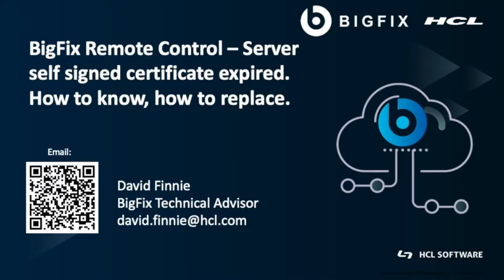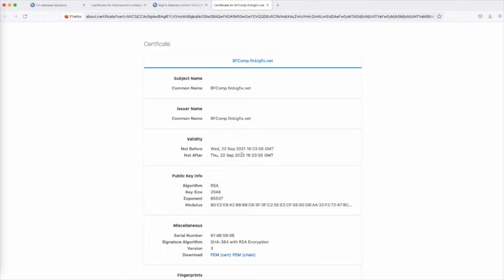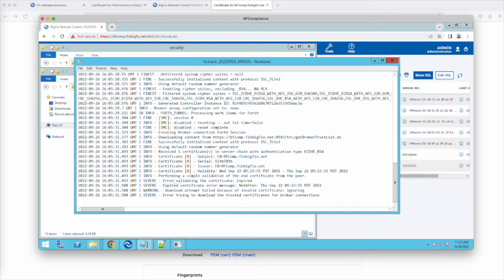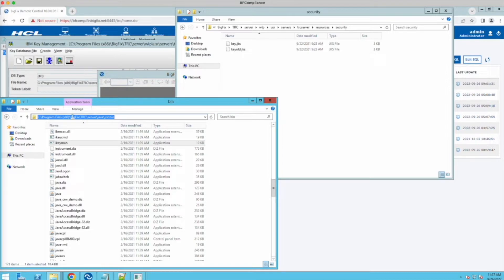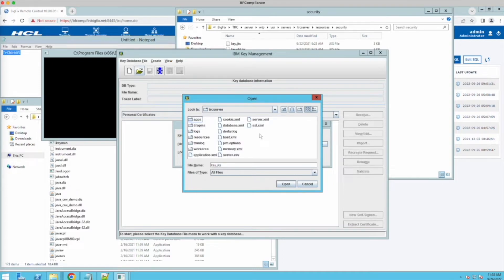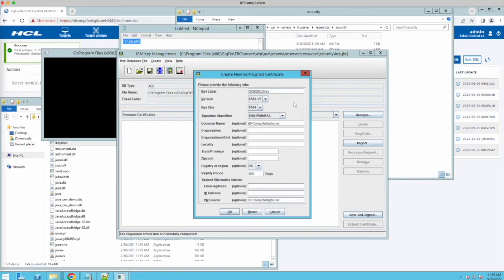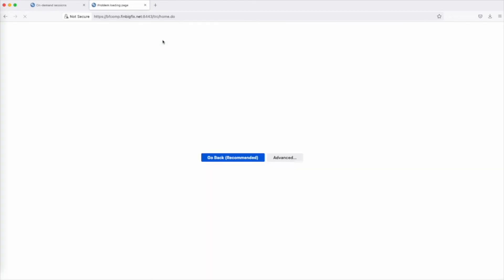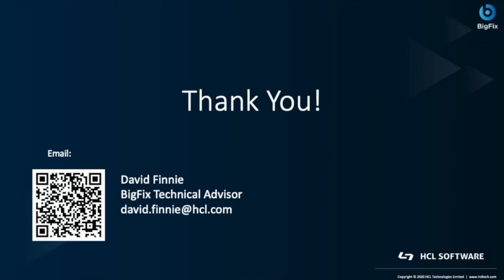BigFix - Remote Control - Replacing a Self-Signed Certificate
This video walks us through replacing a Self-Signed Certificate in BigFix Remote Control.